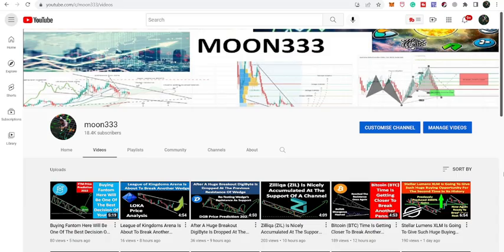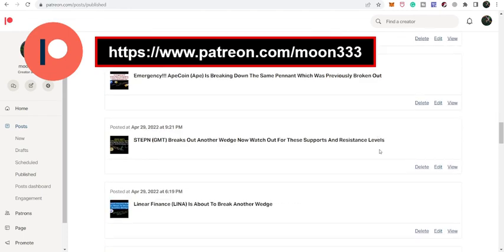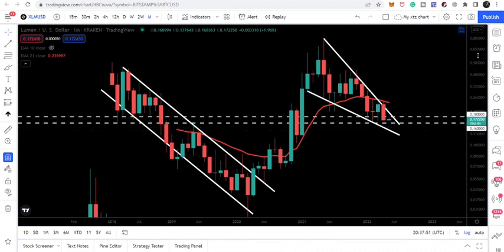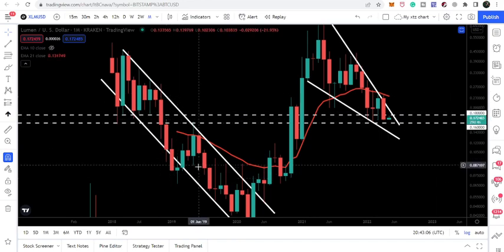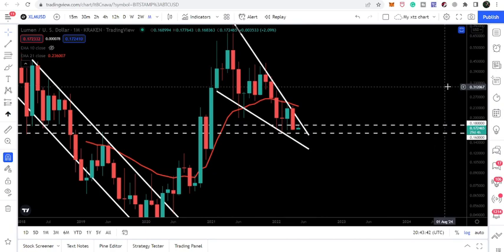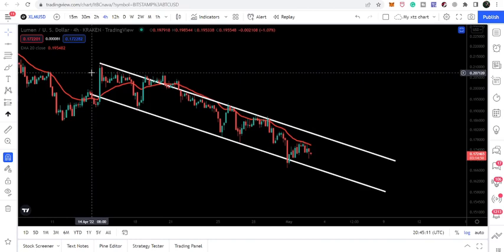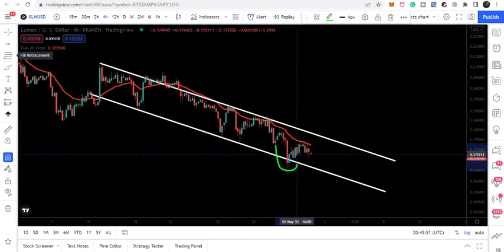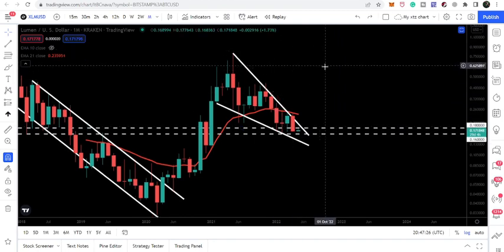Stellar Lumens XLM Can Break Out The Channel After Forming This 1st Higher Low